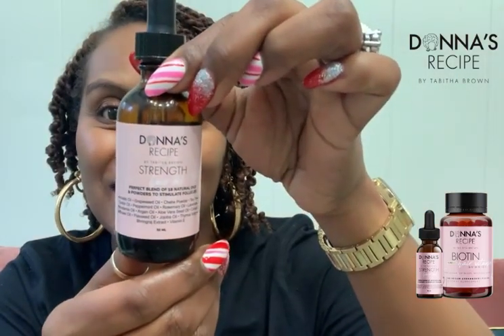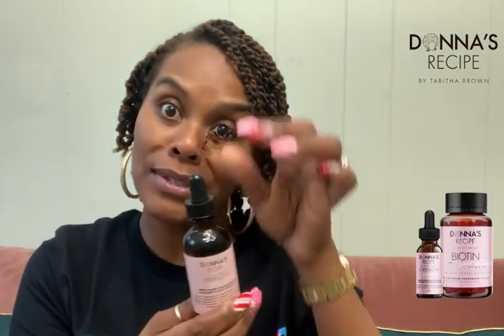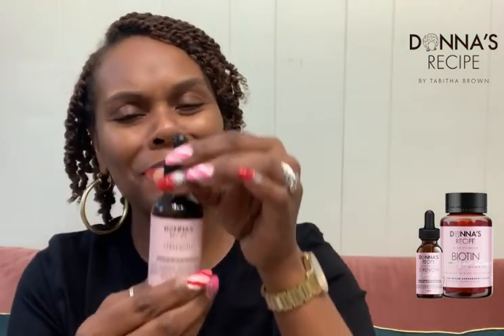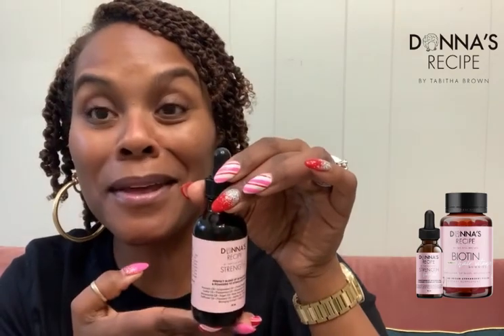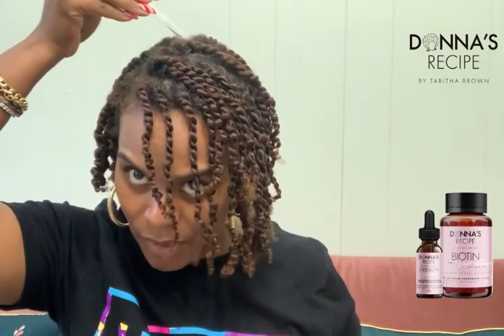Donna's Recipe by Tabitha Brown Revealed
Half of the duo set of Donna's Recipe is Strength Hair Oil.